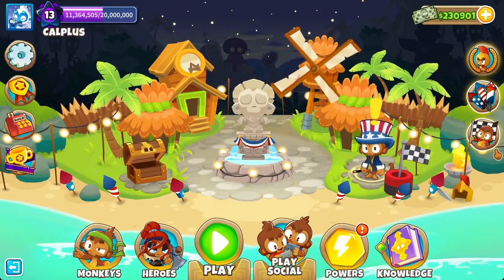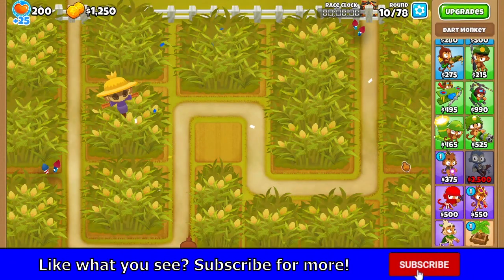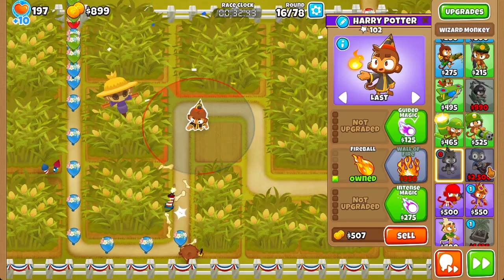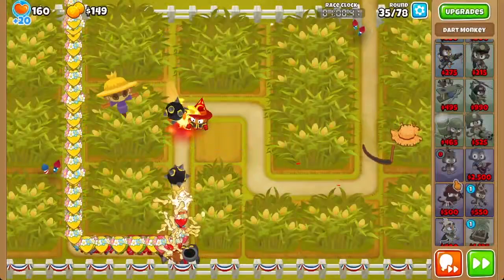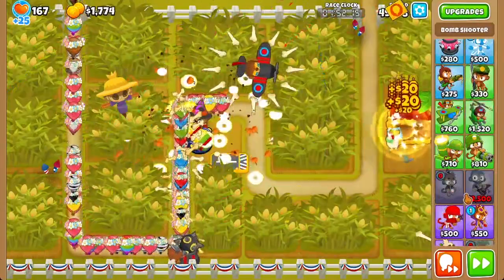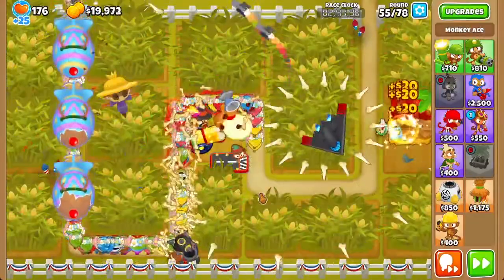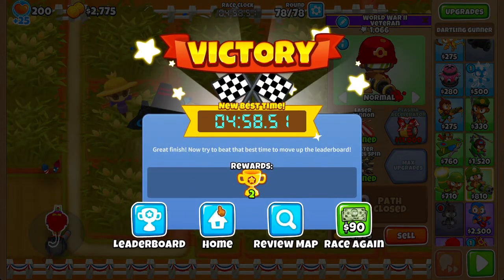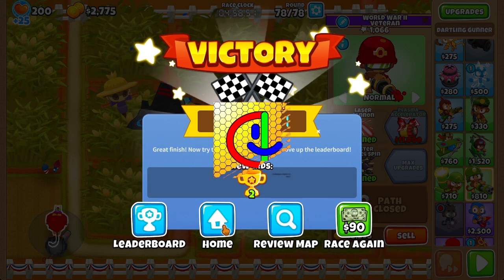Corntada | Bloons TD 6 (BTD6) Easy Race Tutorial/Guide (Mobile Friendly; No Micro)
oh no, a farm. however shall i exploit it?

Corntada | Bloons TD 6 (BTD6) Easy Race Tutorial/Guide (Mobile Friendly, No MK, No Micro)

Corntada is a normal race after the hectic 4 year anniversary cup, where we have rounds 10-78 in Cornfield on medium. There are some modifiers that barely make an impact on the gameplay, but let's have fun, shall we?